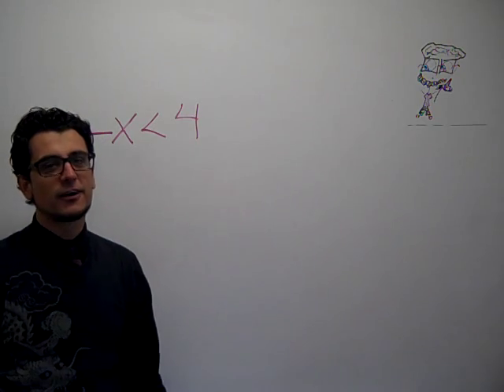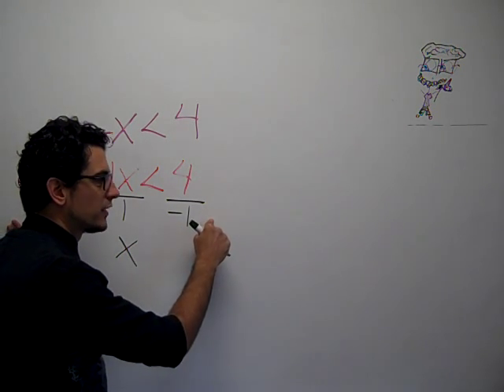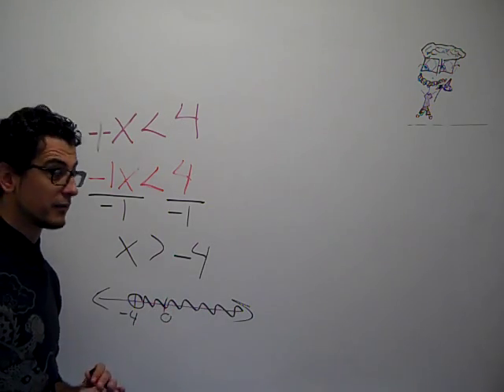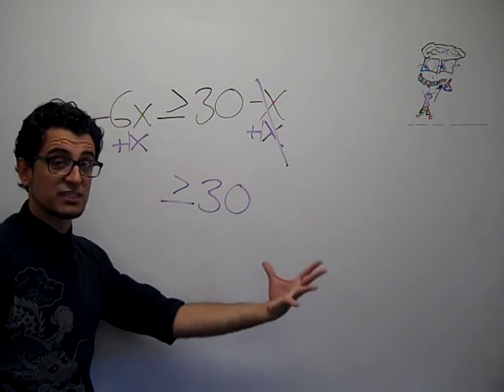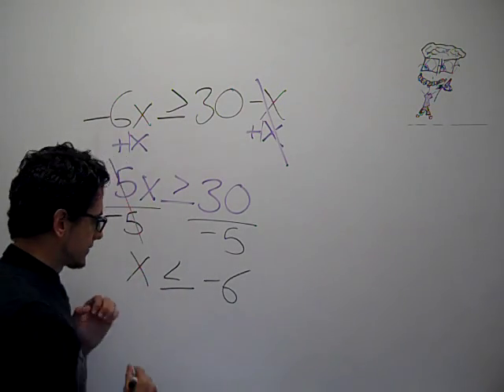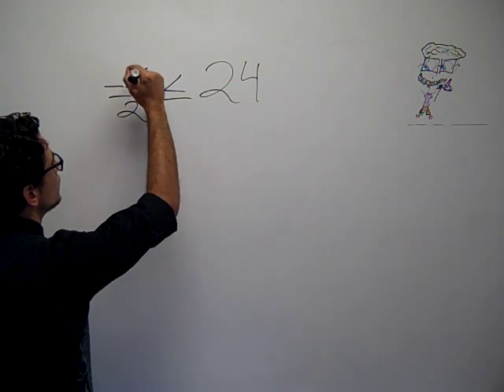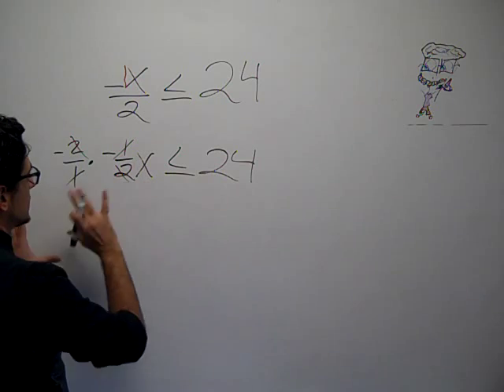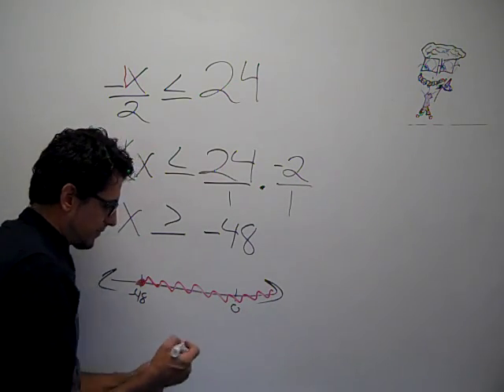Graphing inequalities with negative coefficients